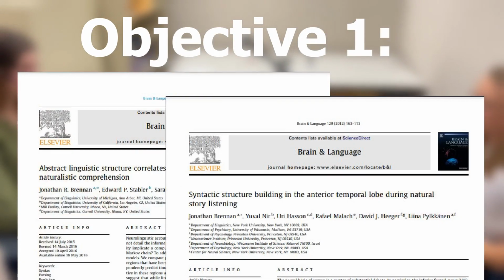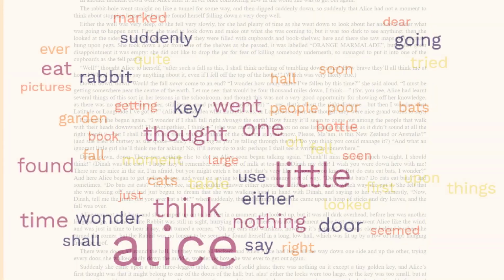University of Michigan research study about scanning brains with EEG during unscripted conversation